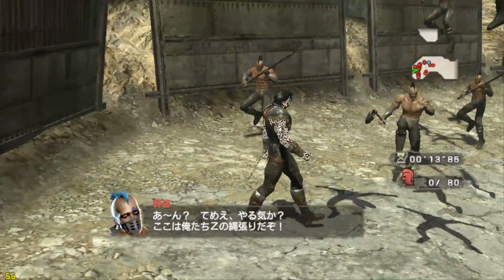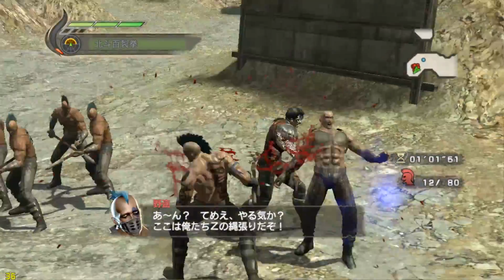Fist of the North Star Kens Rage 2 (Wii-U) Emulated to PC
In this episode I am taking a quick look a the Japanese version of Fist of the North Star: Kens Rage 2 Emulated from the Nintendo Wii-U to the PC in all its glory!

I am using the Cemu Emulator version 1.7.1 and its the first time I have tested this game so lets see how it does

HAPPY GAMING!

DEMO SYSTEM SPECS:

nVidia 970 STRIX
Intel i5 4690K OC @ 4.5Ghz
16GB G-Skill Ripjaws

MENTIONS:
RocketLauncher Team
HyperSpin Team
LaunchBox Team
RetroFE Team